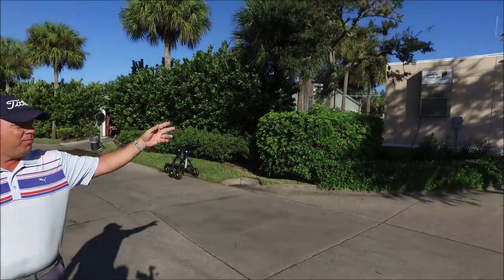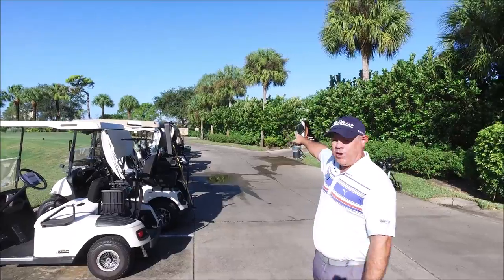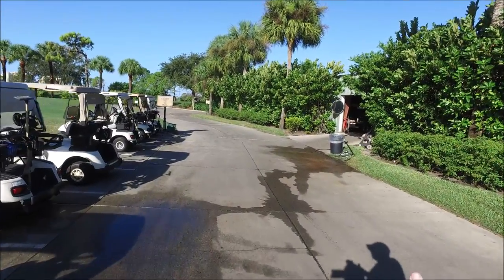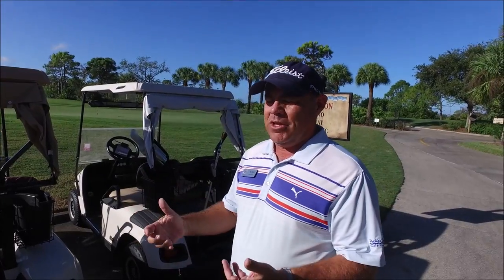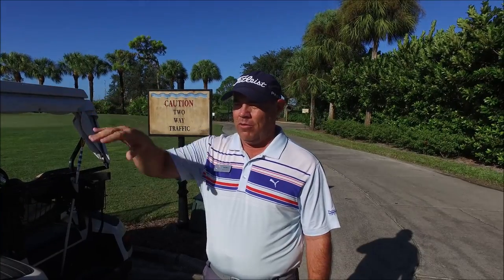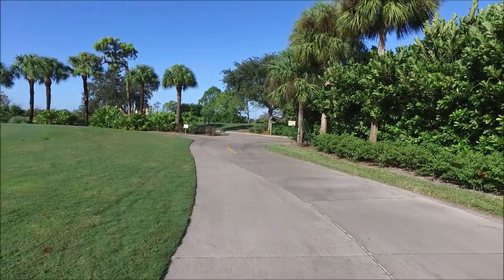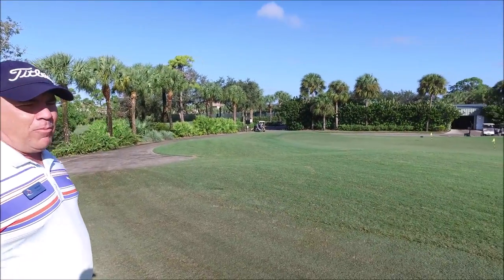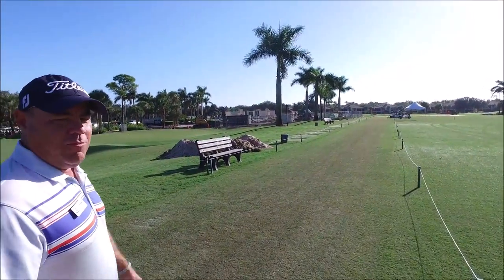10 17 18 Updated traffic patterns